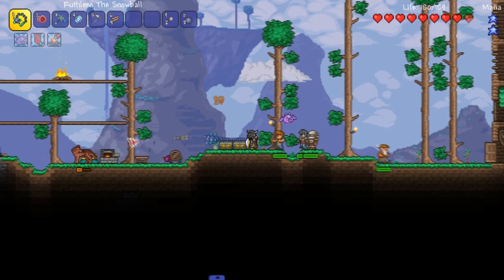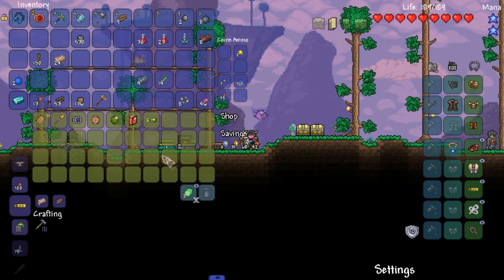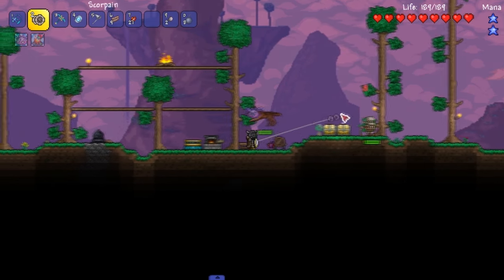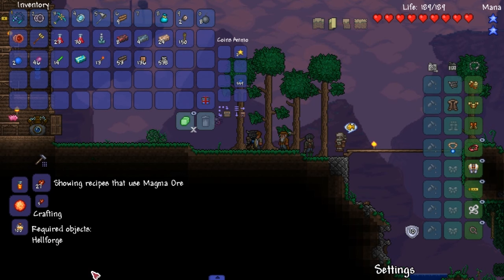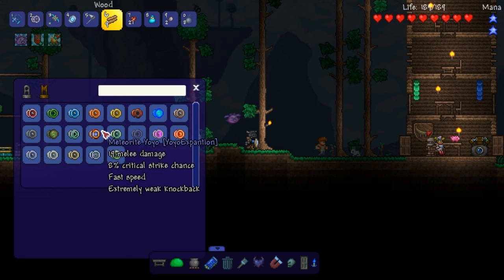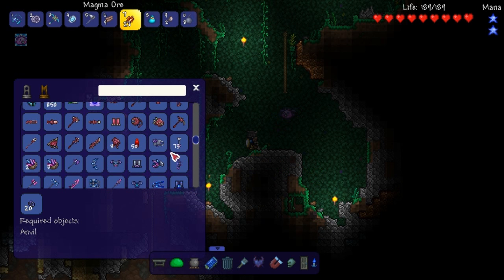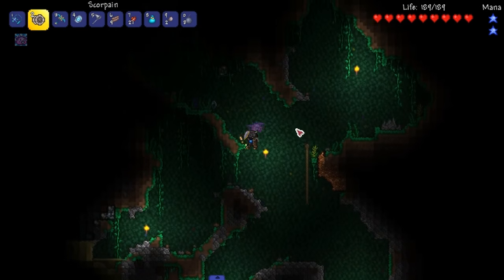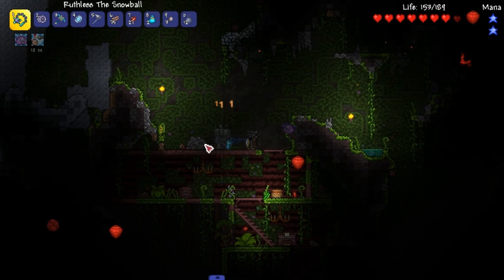NEW MODDED FLAILS! Terraria 1.3 MODDED v4 Ep.3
We go on  a search for some major upgrades!

shot,outt0slepy,my1stpattorn.